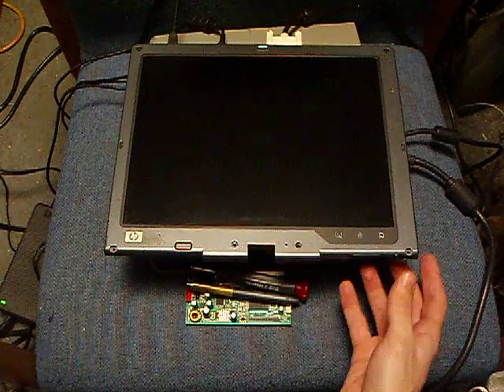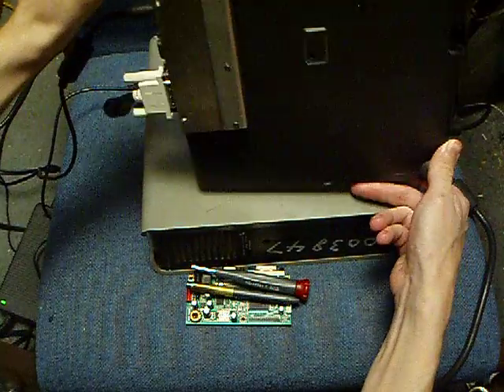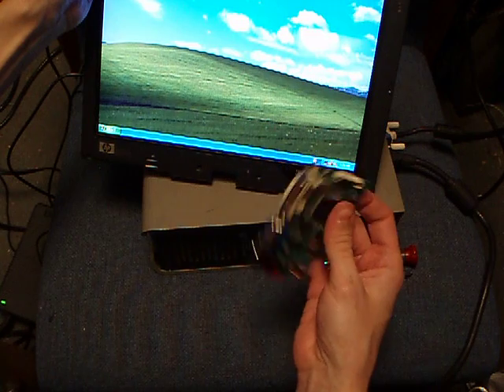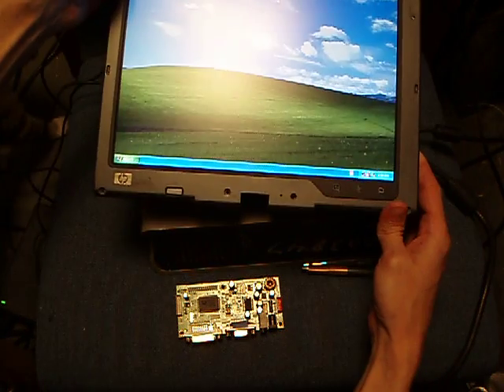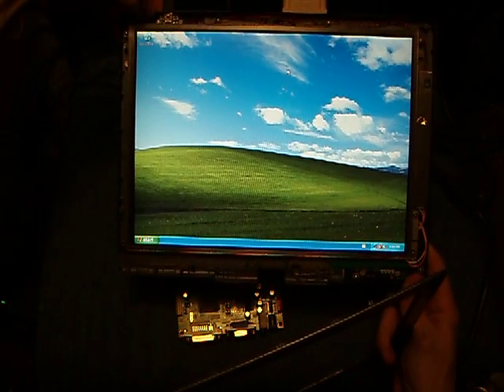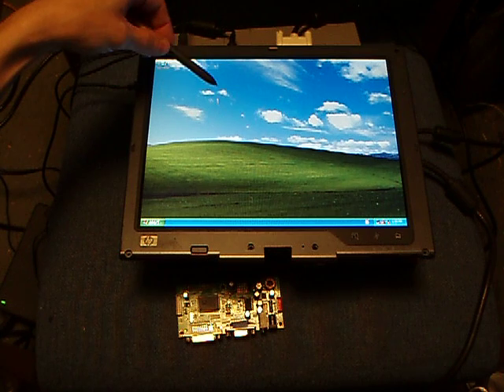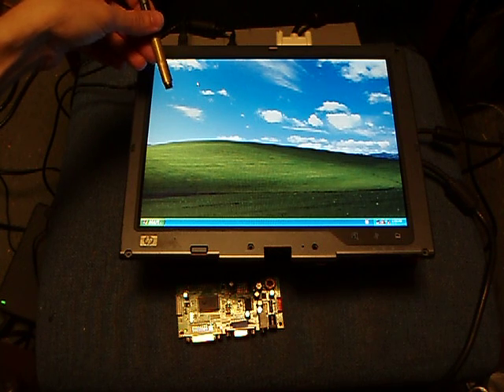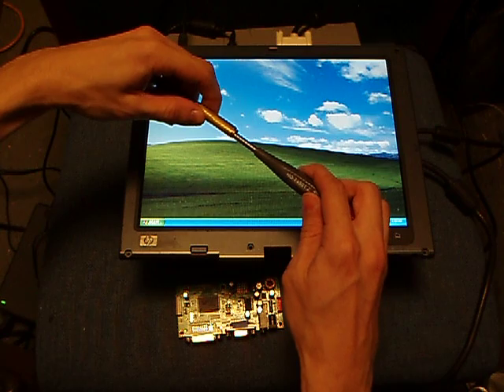Diy cintiq from hp tc4200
turned an old wacom based convertable laptop screen into a wacom tablet for any computer with a dvi/vga, and usb.

special thanks to the people at bongofish, and the waxbee crew.

probly end up selling this and giving the profits to an ausome artist on DeviantArt.